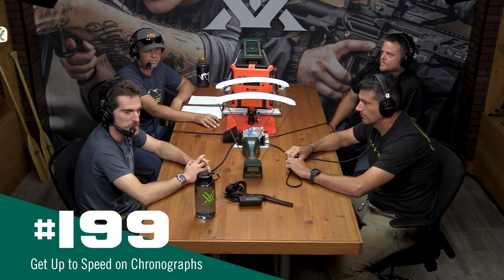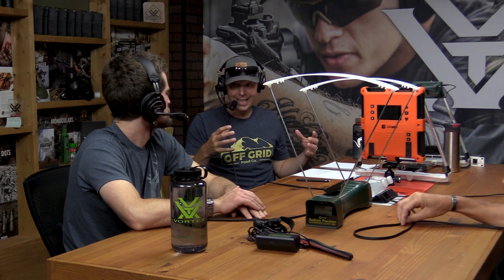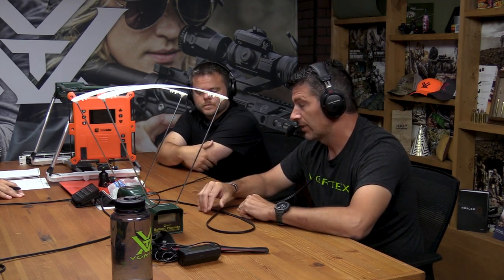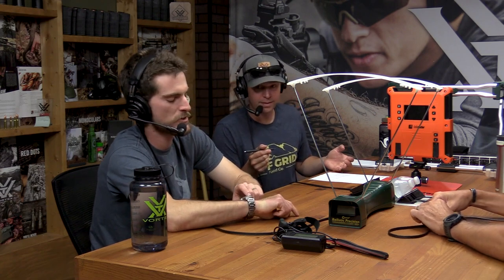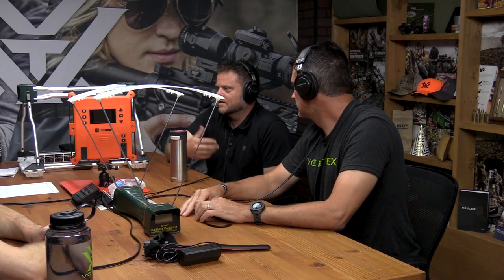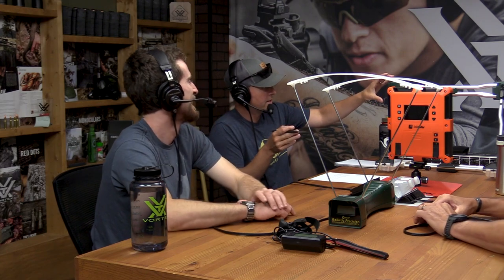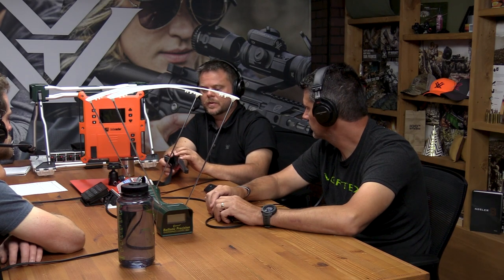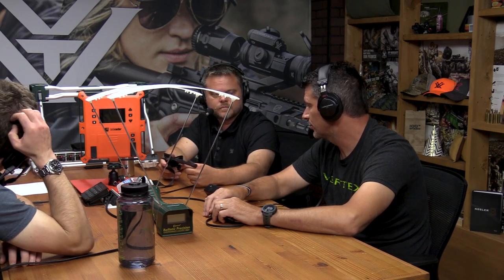Ep. 199 | Get Up to Speed on Chronographs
Lights, magnets, sound – Action! Get everything you ever wanted to know about chronographs right here. We get the brain himself, Ian Klemm and former sniper, Tony Palzkill, to run through (not physically) the different styles, how they operate, pros, cons, and useful tips…I do wonder how fast they can run now. Maybe we can line that up?